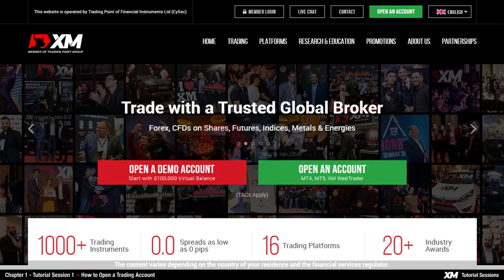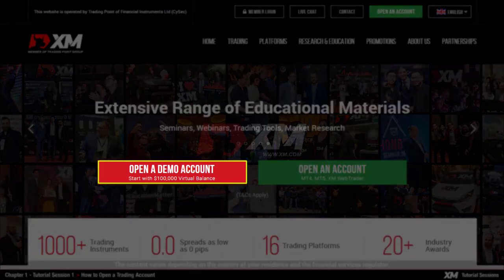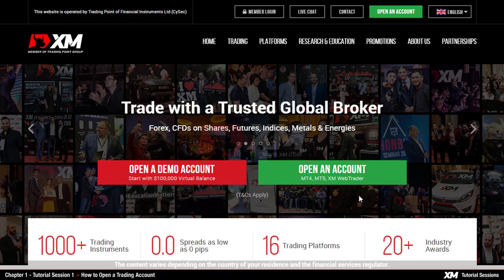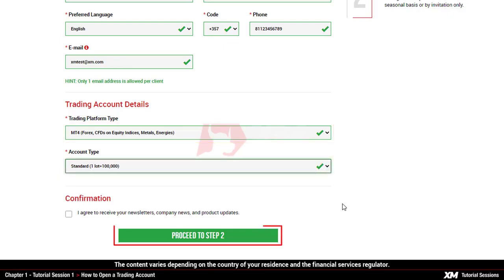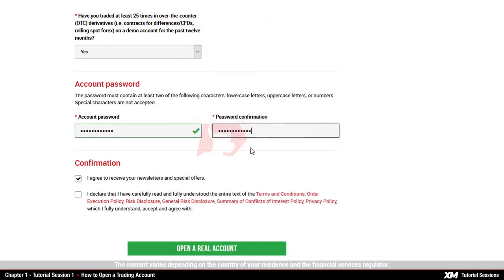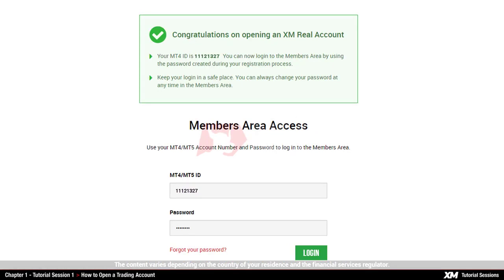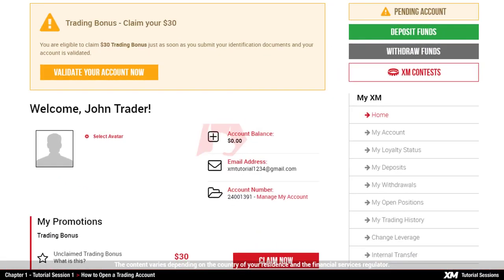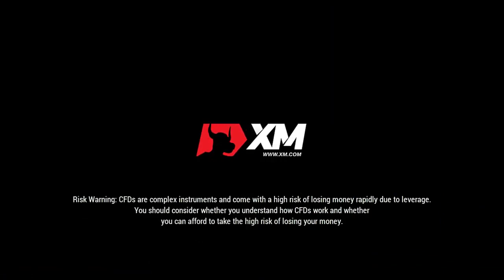Metatrader 4 ► How to Open a Live Trading Account on MT4 ● XM Tutorial (Step by Step)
🔗 Open a LIVE Trading Account XM.com

MetaTrader 4 - How to Open a Live Trading Account on MT4 with XM | Complete Step-by-Step Tutorial ✅

Are you ready to start trading on MetaTrader 4 (MT4) with a real account? In this video, we’ll show you how to open a live trading account on MT4 using the XM broker. You’ll learn the registration process, identity verification, account setup, and how to log in to your MT4 platform.

🔹 In this video you’ll learn:
00:00 Introduction to the Tutorial 📘
00:08 Overview of MetaTrader 4 with XM 📊
00:14 Opening a Trading Account (Step by Step) 📝
00:20 Requirements Before Installing MT4 ⚙️
00:27 Choosing Between a Demo or Live Account 💼
00:40 Registering with XM ✅
01:10 Account Verification Process 🛂
01:45 Downloading & Installing MetaTrader 4 💻
02:30 Logging In to Your MT4 Account 🔐
03:05 Final Tips for Safe Trading & Support 🧠

💡 Tip: Test a demo account before trading with real money to get comfortable with MT4.

👍 Like this video if it helped you and leave your questions in the comments!